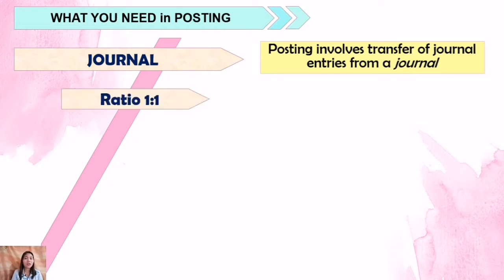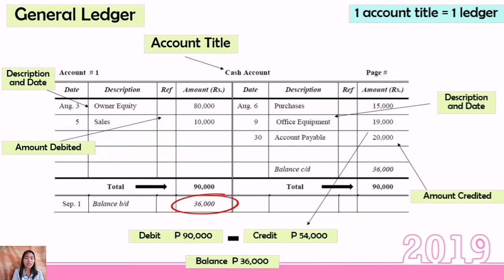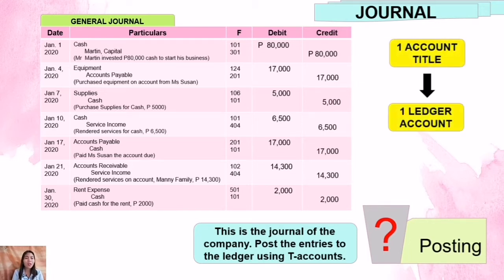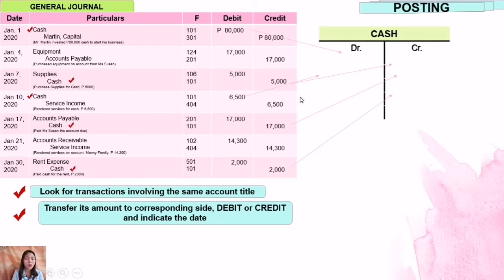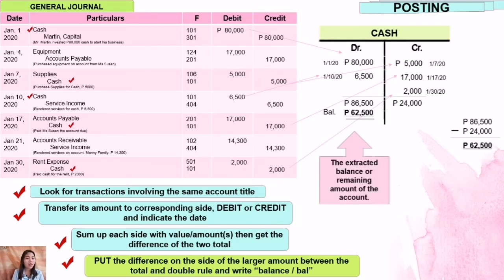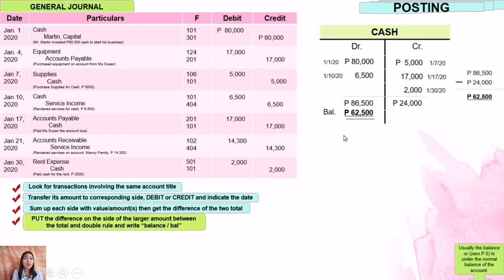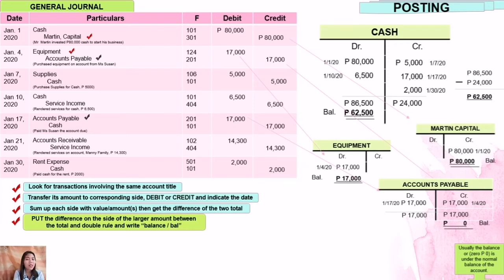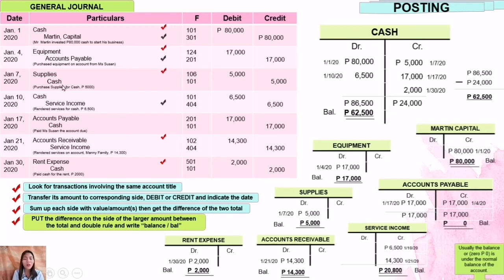Posting- Accounting Cycle 📔